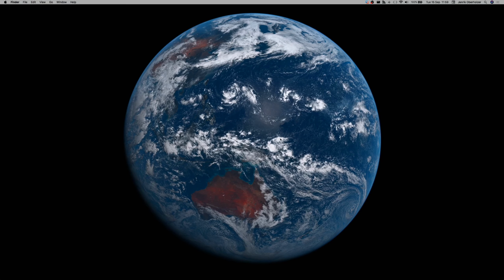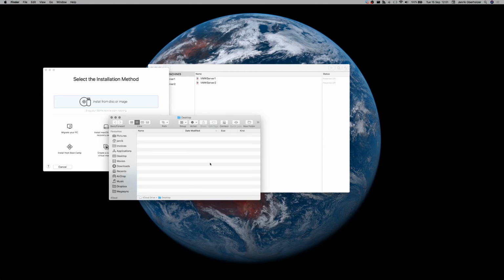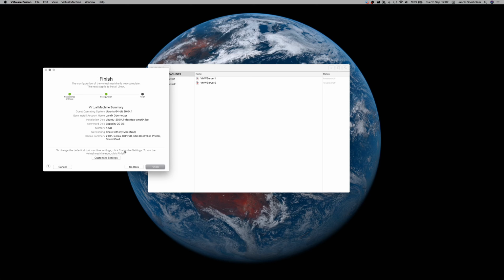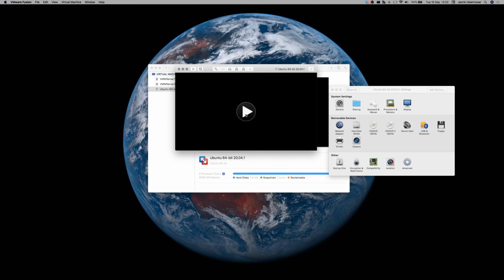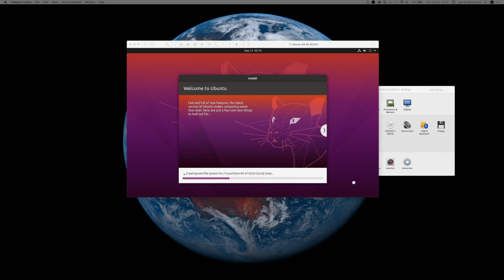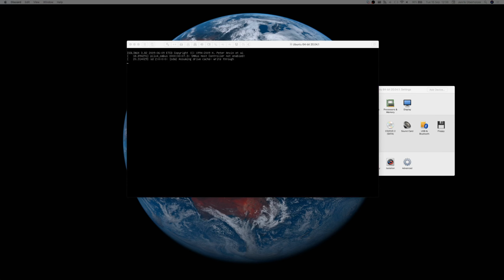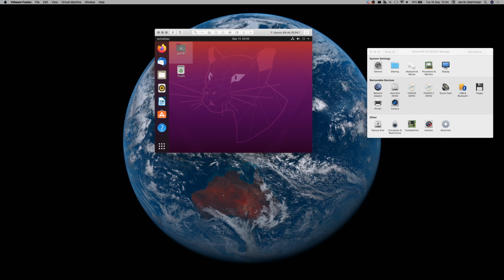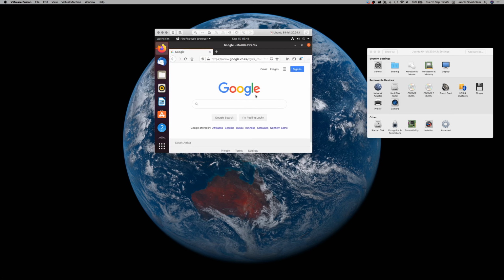2021 OFS Module3 Lesson3.4.4: Install Ubuntu demo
Practical Demo: Installing Ubuntu Linux Desktop in VMWARE Fusion. I am also installing it to an external HDD (as I have low internal storage space), but you can use any storage you like. The faster the storage, the faster it will run (So if you have an nvme or SSD drive that you can use, do that).